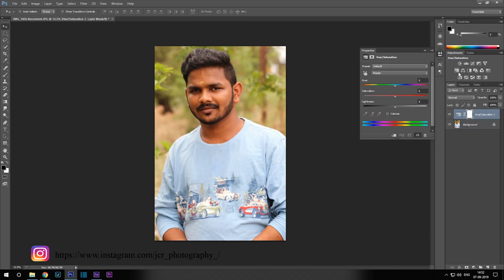Changing Shirt color!!! || Photoshop || JCR PHOTOGRAPHY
Hi hello friends..
This is Celestine Rahul from JCR Photography...here's a quick tip to change color of shirt using Photoshop ...hope you enjoy the video and please do like and subscribe. share with your friends...

Check this out Guys...

If you are interested in photography/cinema check our instagram page in the descrption